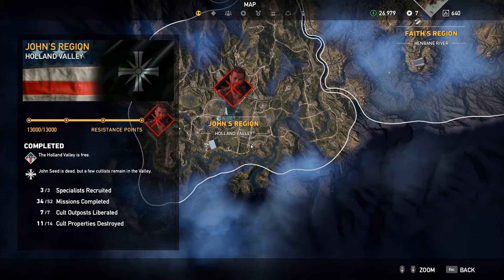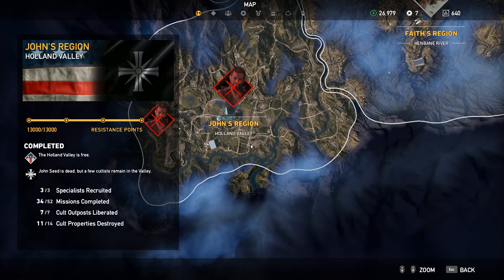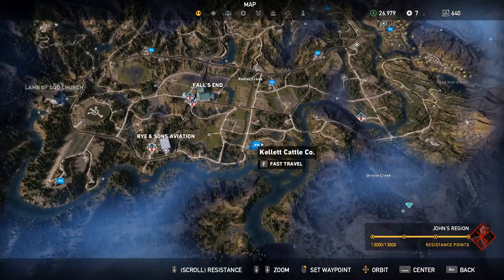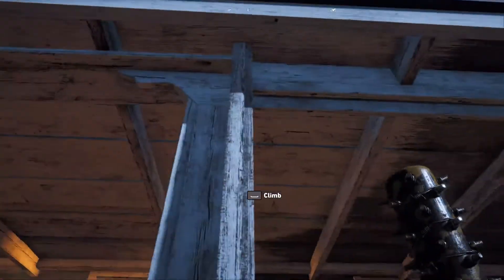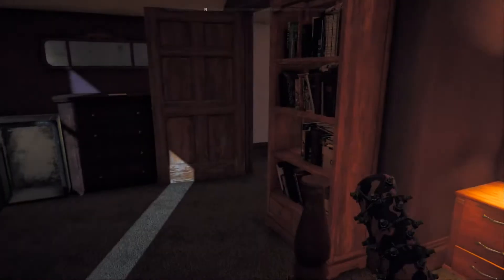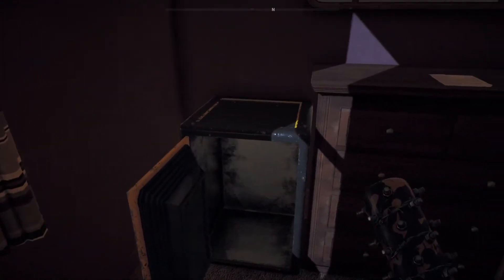Far Cry 5 ► Silver Bars Location ► Kellett Cattle Co